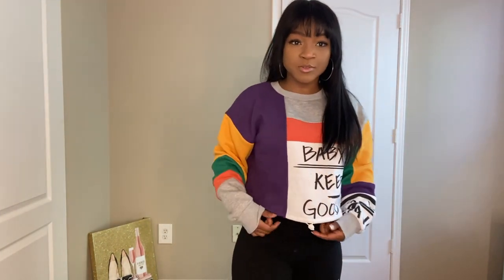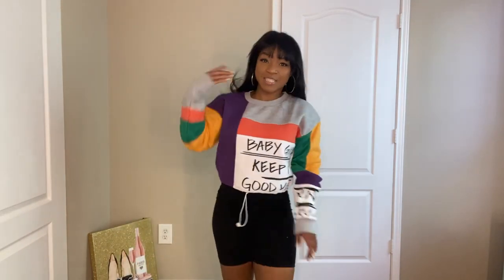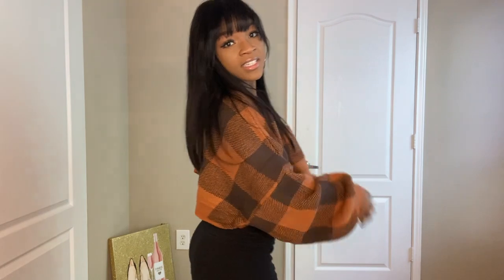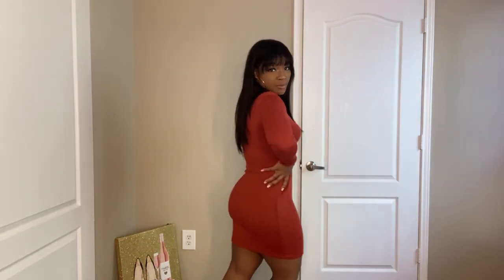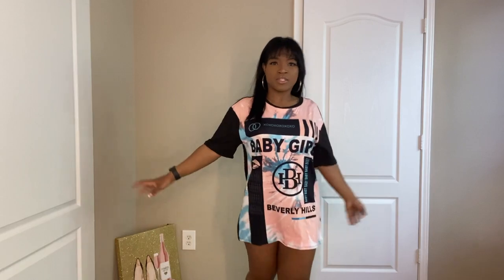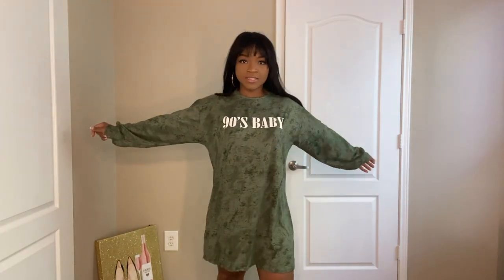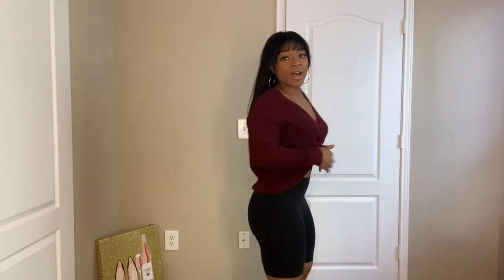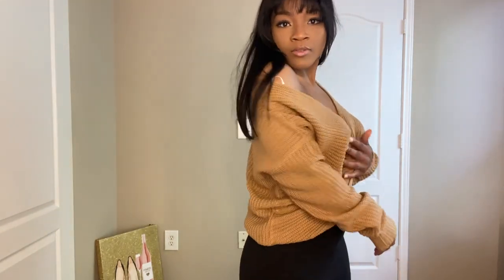FASHIONNOVA TRY ON HAUL | FALL 2020